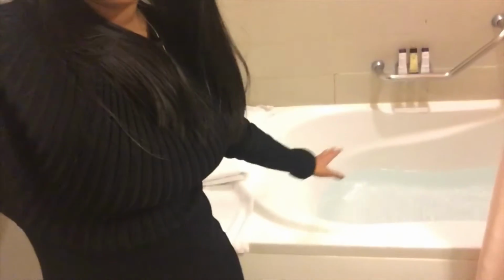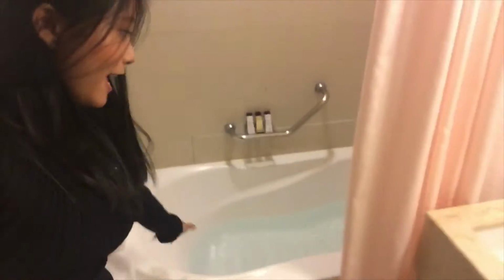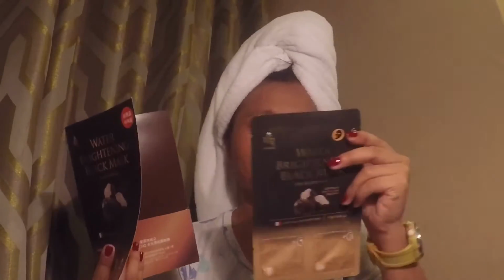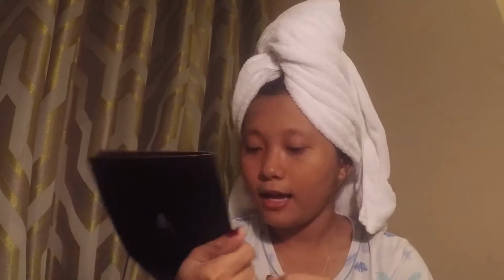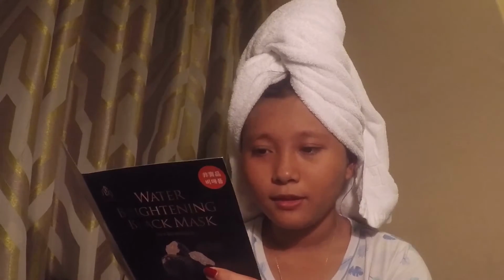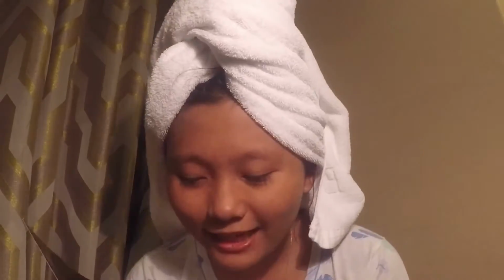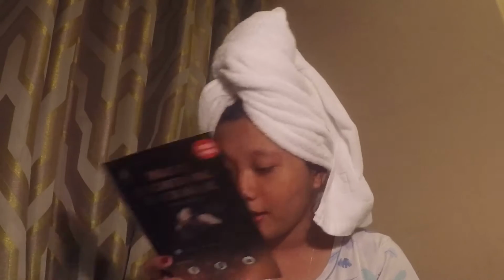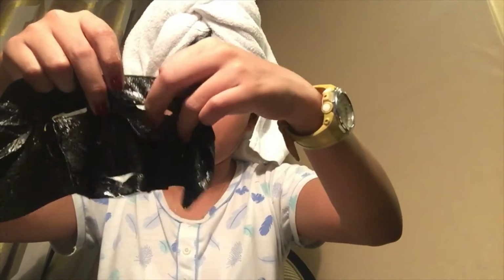Bubble Bath plus Mask😳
It was my first time putting on a mask. I am planning to do it more for my mama have bought me different kinds of mask to try on. 💆🏻‍♀️💆🏻‍♂️🧖🏻‍♀️🐽

Next time I would probably be enjoying the relaxation of putting on a mask with some of my relatives.

* In this channel I shall upload videos containing interesting times of my life with my sisters.

These are my parents youtube channel:

May Teresita Agustin (My mama)💕